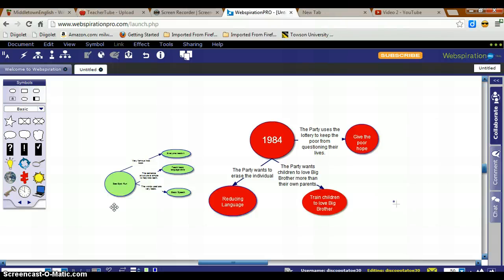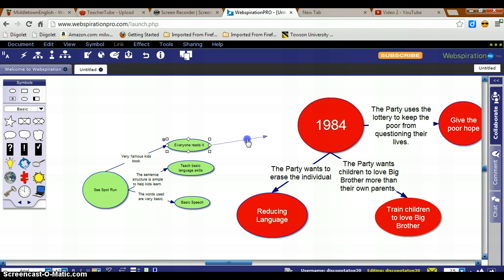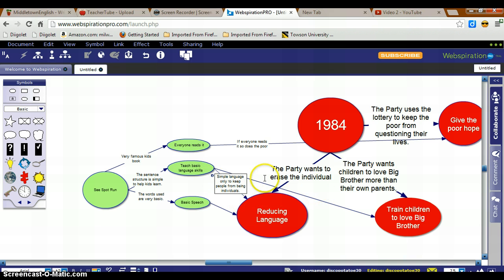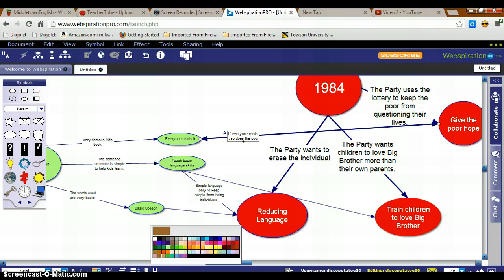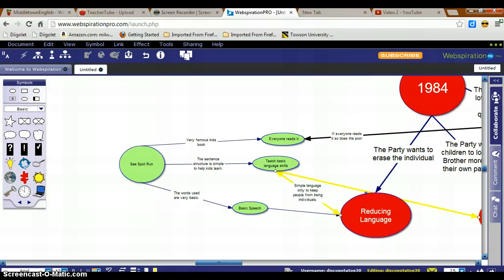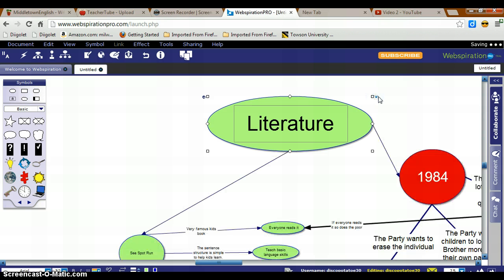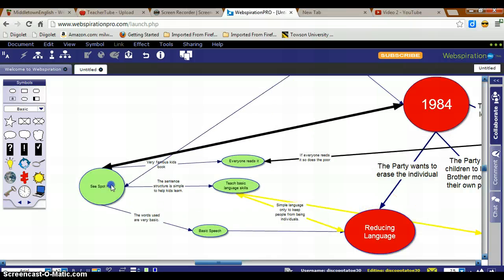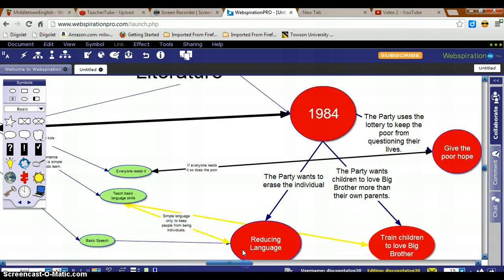Video 3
Wbespiration video 3